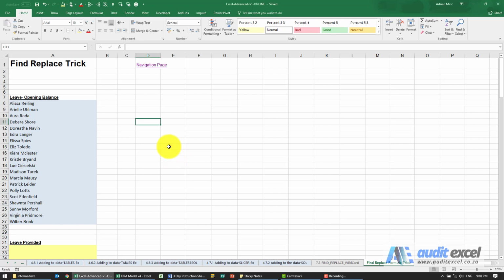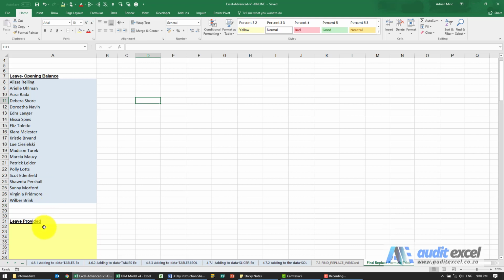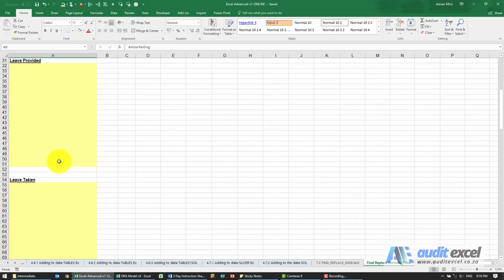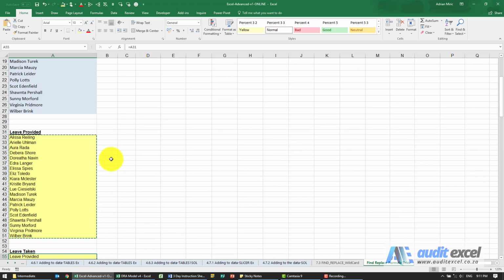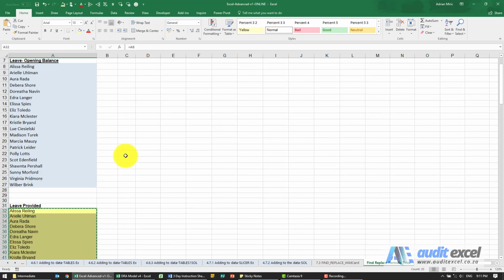Copy Paste cells so that cell references don't change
00:00 Copy/ Paste formula without changing references
00:10 Link cells to descriptions above (copy down, cell references must change rows)
00:55 Create the links (no $ signs)
01:11 After the fact add $ signs to refer to a static row
01:42 Now Copy/ Paste will keep looking at the top cells

A trick to setup a spreadsheet so that the initial links don't have $ signs in their formula, and then, to make it possible to copy the formula and paste it WITHOUT the cell references changing afterwards.